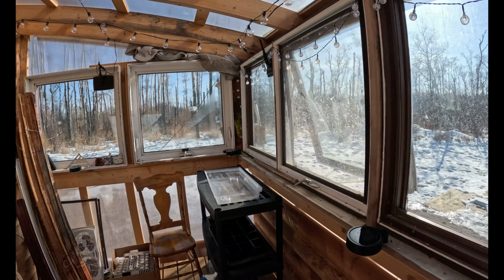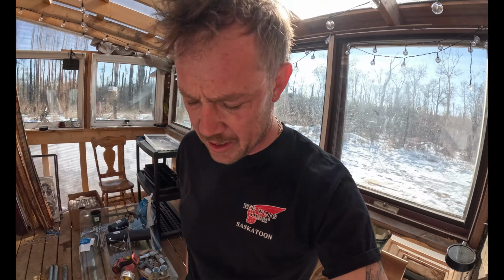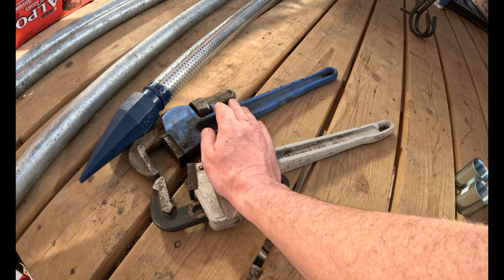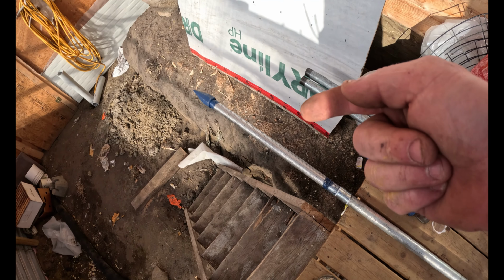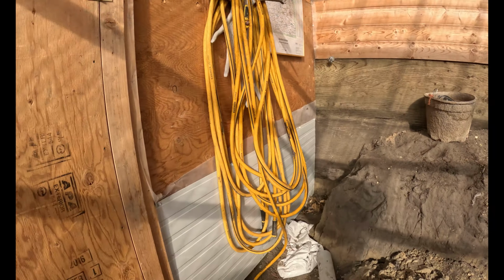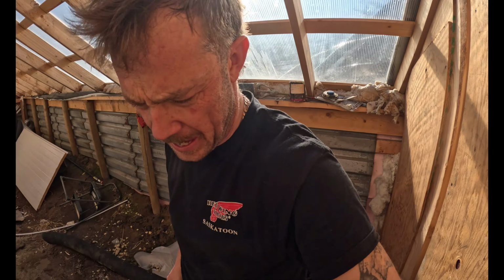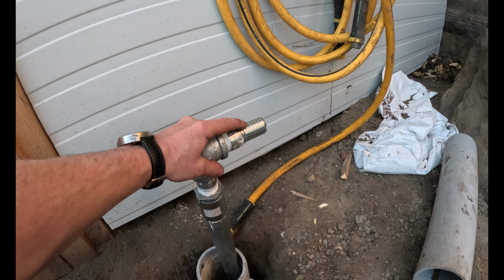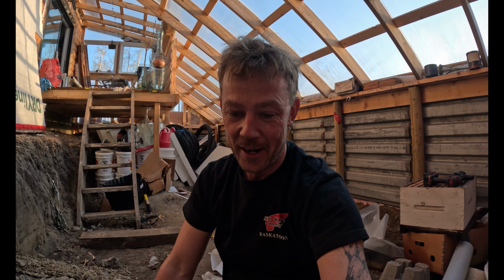DO YOU NEED WATER Installing a Sand Point 💧 💧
Today i install a sand point into my sunken green house, this will be my second water source for the house and homestead